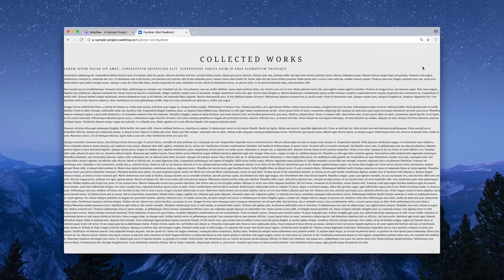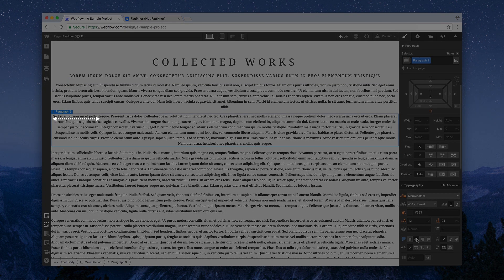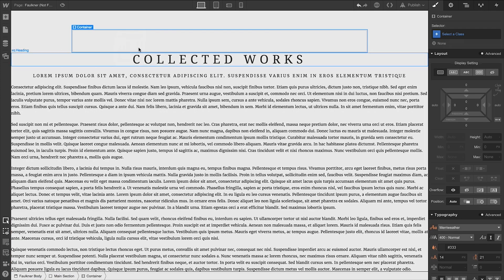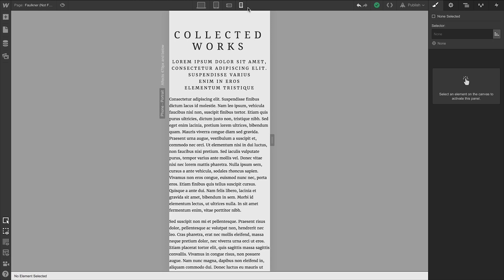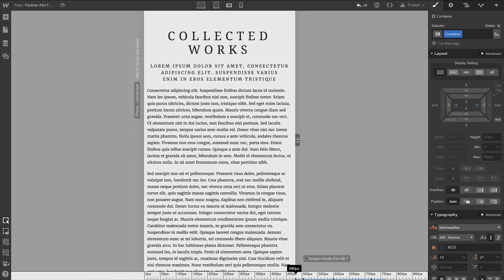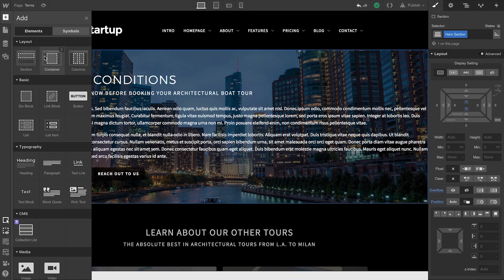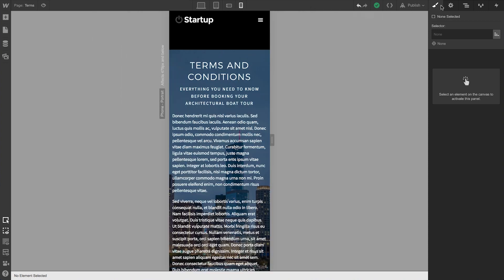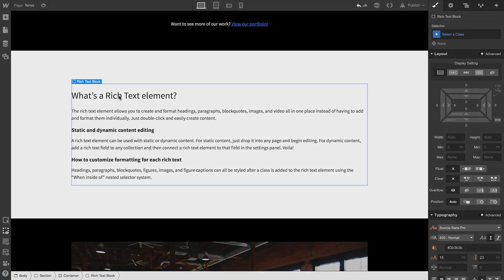Using containers in web design - Webflow tutorial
Learn how and why to use Webflow's container element, which keeps all your content in a legible, reasonable region in the center of your page.

We'll cover:

1. Anatomy of a container
2. Adding a container to your design
3. Styling the container
4. Enlarging the container